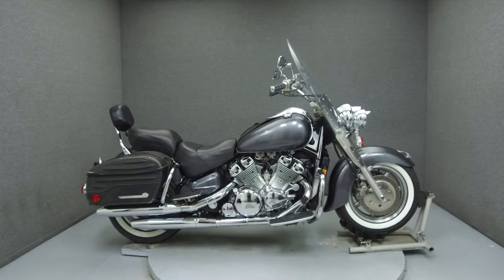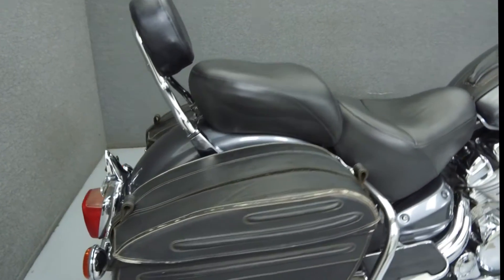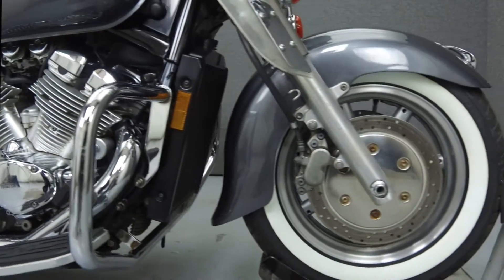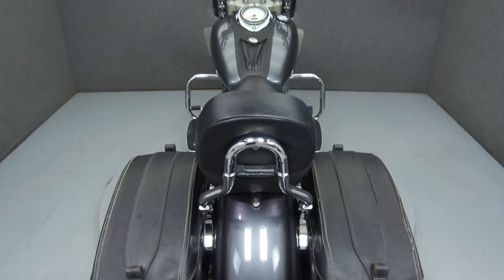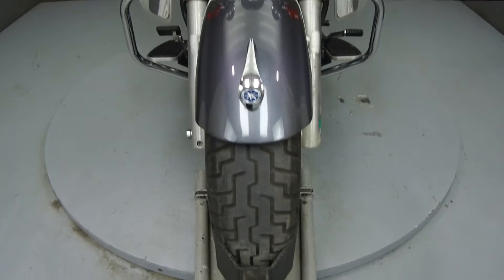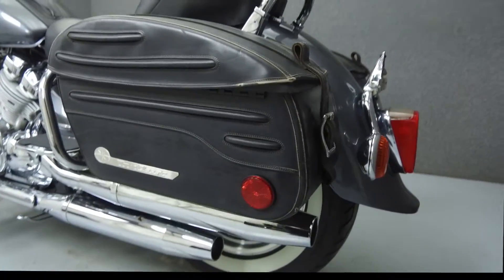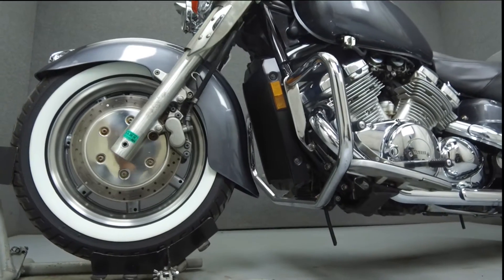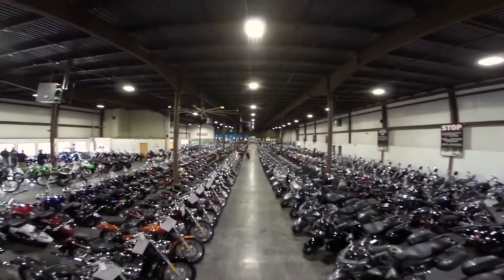1996 YAMAHA XVZ1300 ROYAL STAR 1300 TOUR CLASSIC - National Powersports Distributors